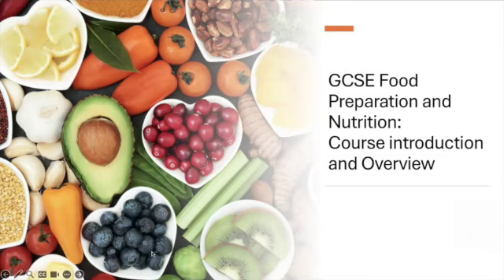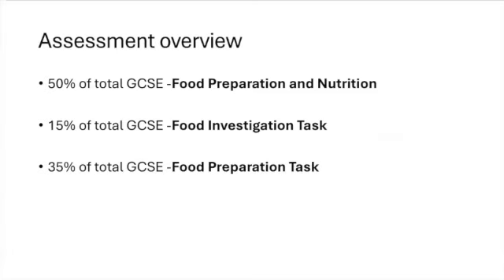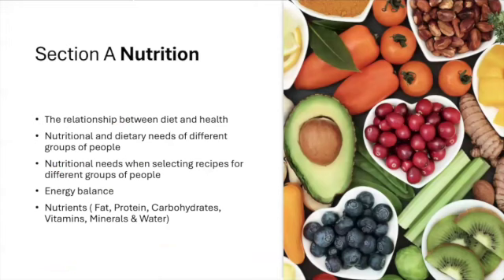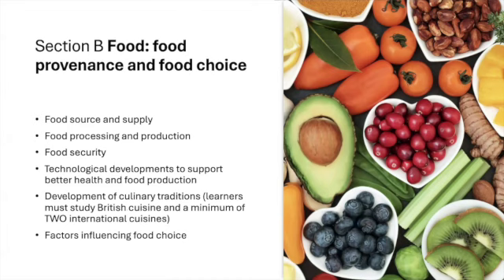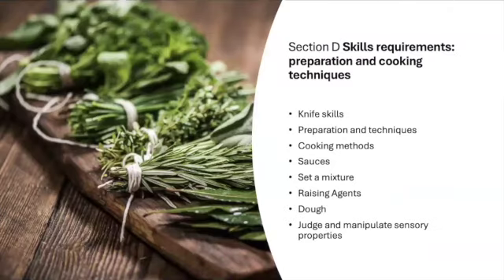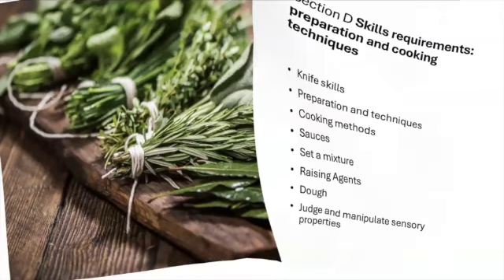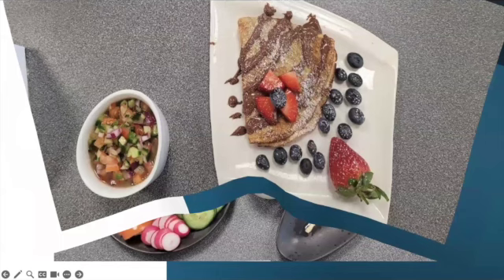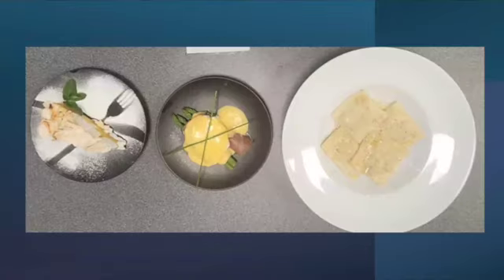GCSE food Preparation and Nutrition Course introduction and overview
Are you interested in food technology and considering taking it at the GCSE level? That's fantastic! This brief video will introduce you to the course and give you an overview of what to expect.